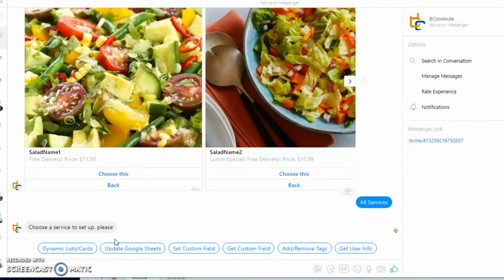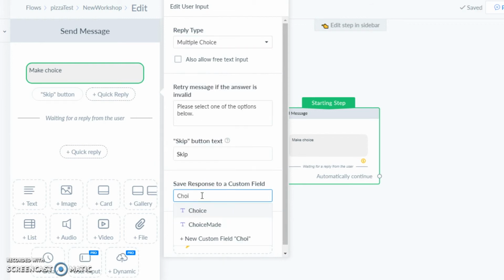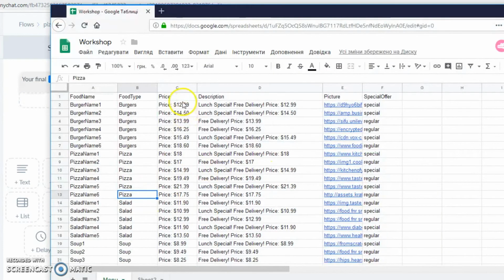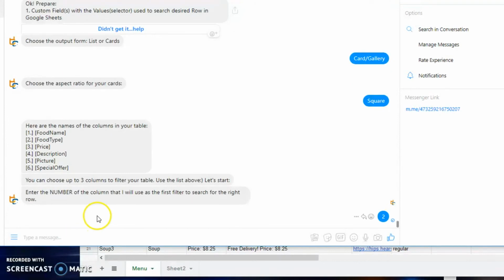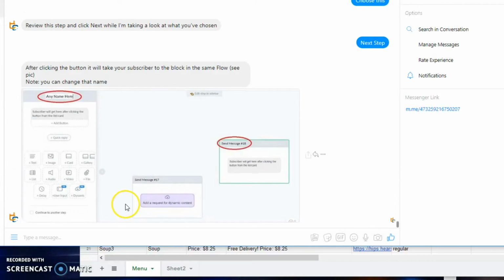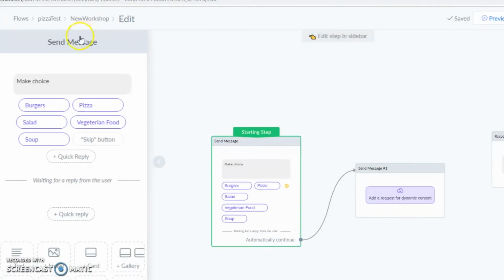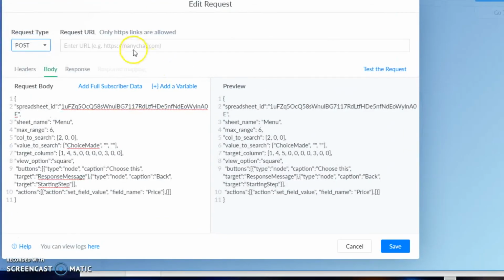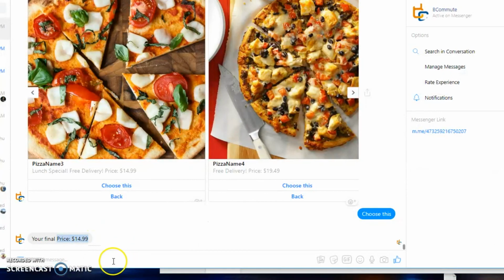Dynamic Gallery from Google SpreadSheets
How to form Gallery Cards in Manychat Dynamically based on information from your Google Spreadsheets using BCommute service